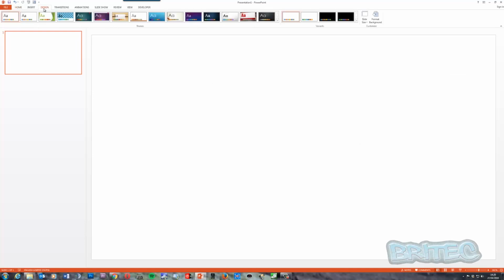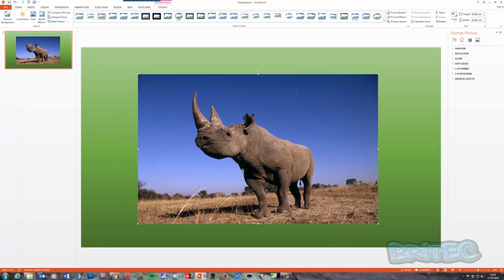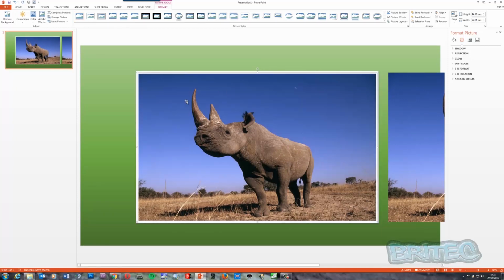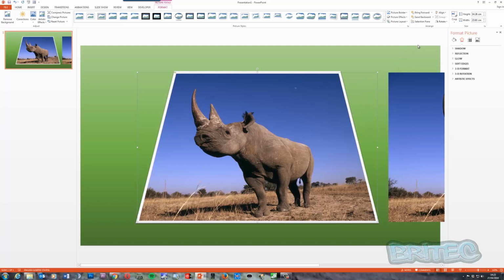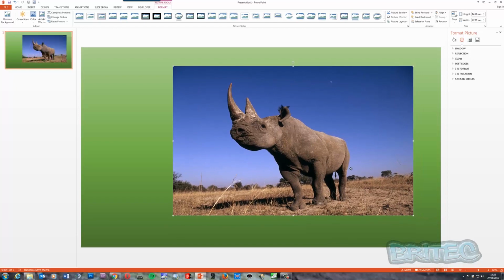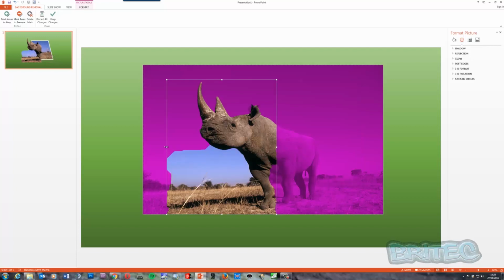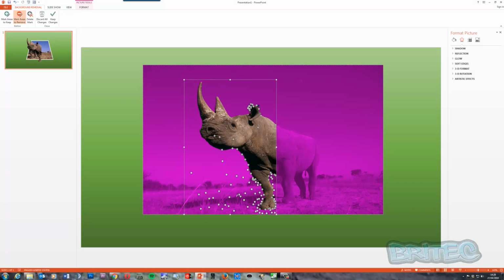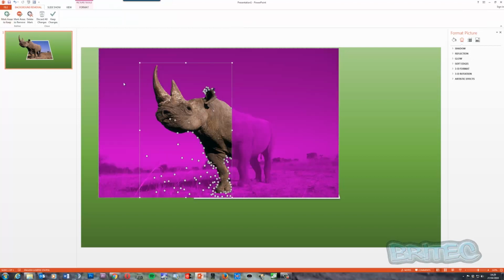Create 3D Image in Powerpoint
Want to learn how to create a 3D image in Microsoft office powerpoint. its easy to do and gives a great 3D effect to your photos.

You can create this in 3 simple steps

1. Find the picture you want to use
2. Add a Frame or white border to your picture or photo
3. Create the 3D effect to your image